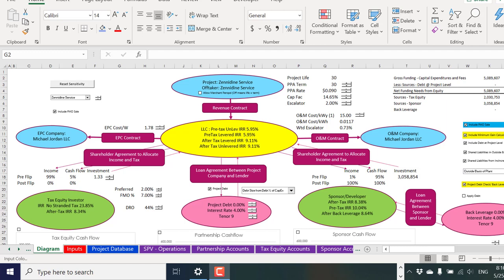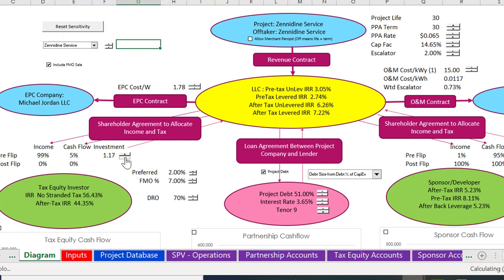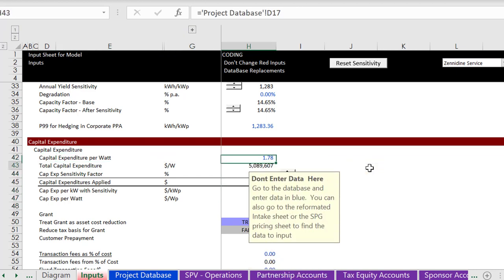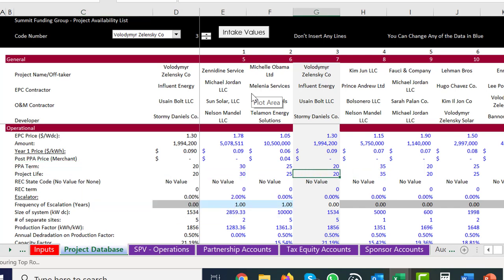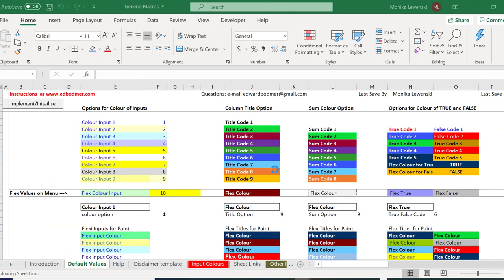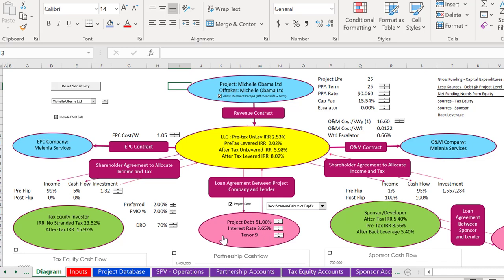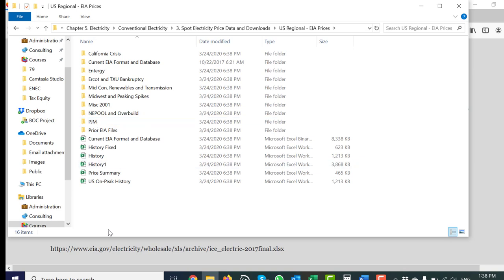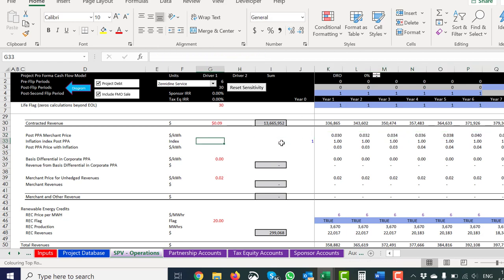Solar Tax Equity Part 1 - Pre-tax Unlevered IRR, Corporate PPA, Renewable Energy Credits and Costs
This video is part 1 of a five part series that addresses solar projects that are financed with tax equity in the U.S. A model is reviewed in that contains details of capital accounts, DRO, suspened loss and excess dividends.